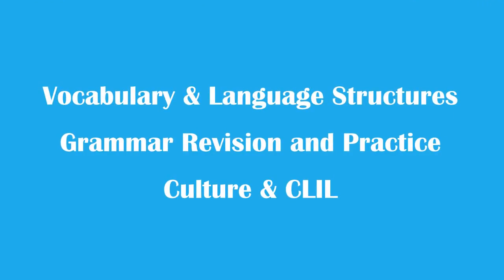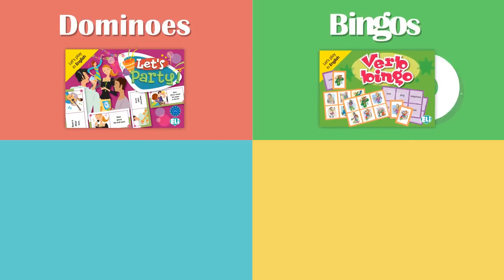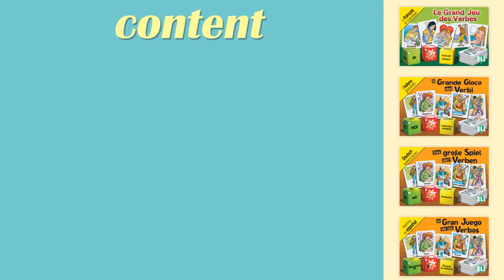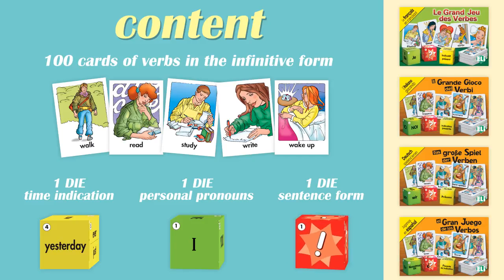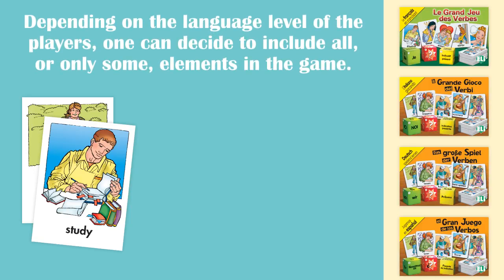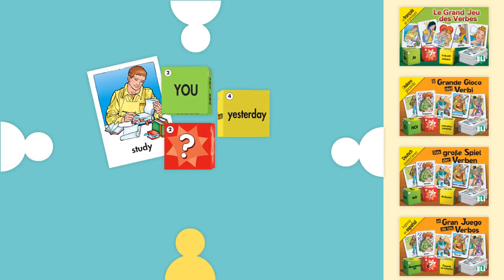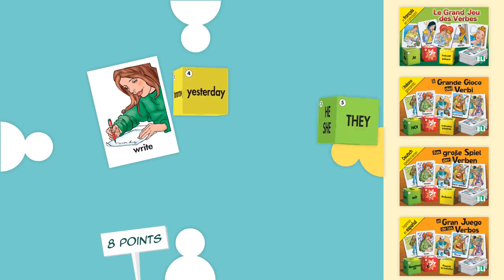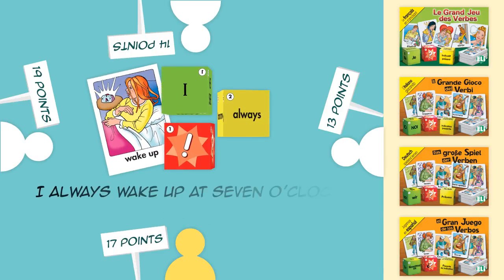The Great Verb Game tutorial